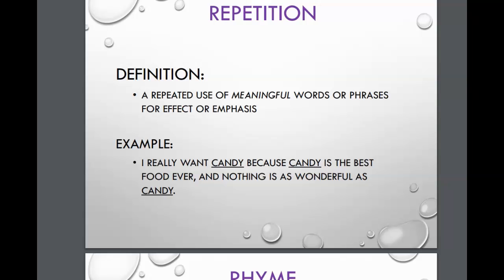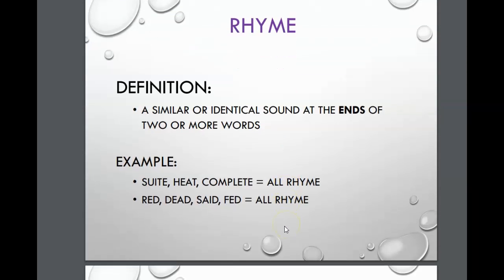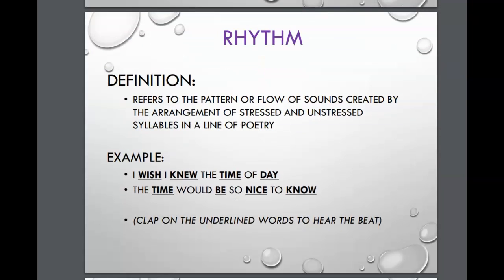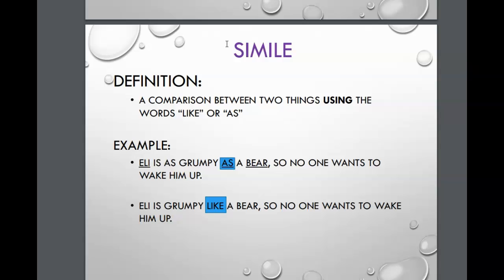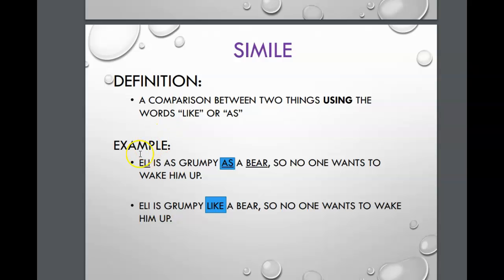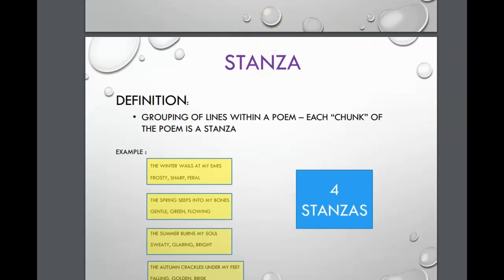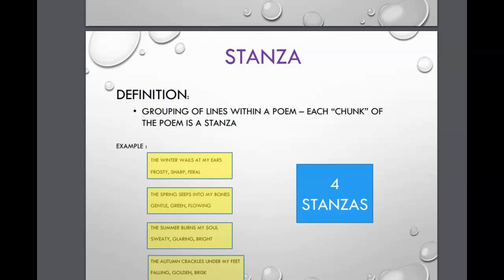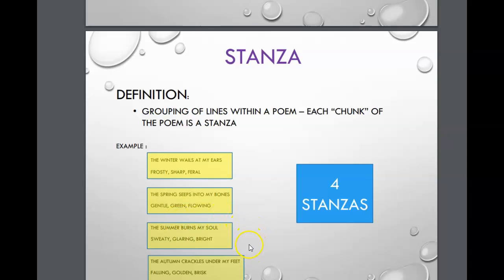Poetry Terminology Definitions Part 2